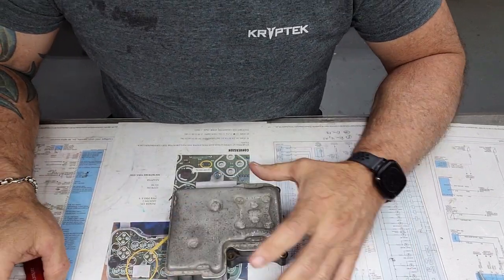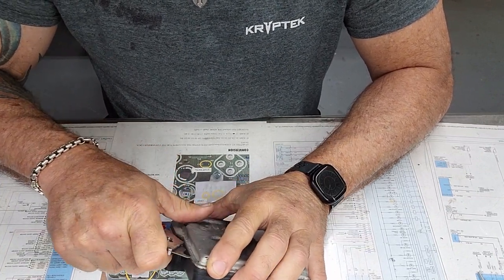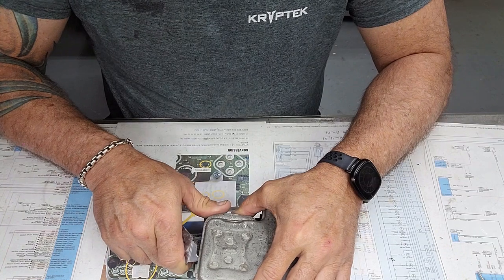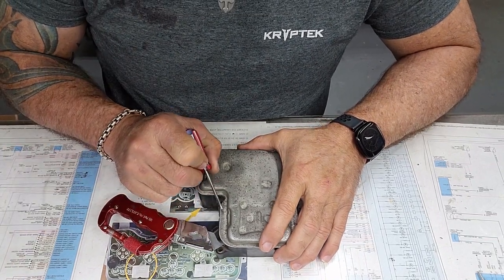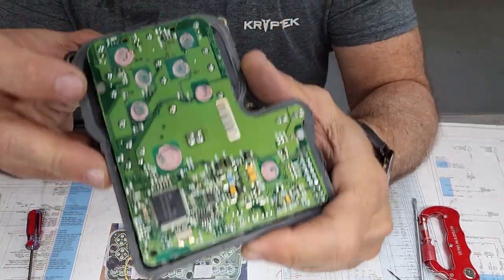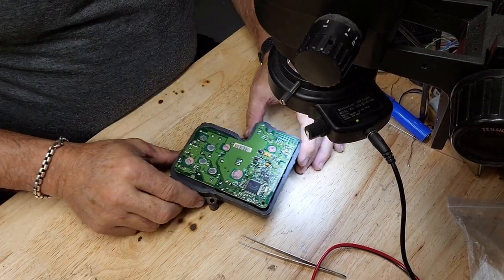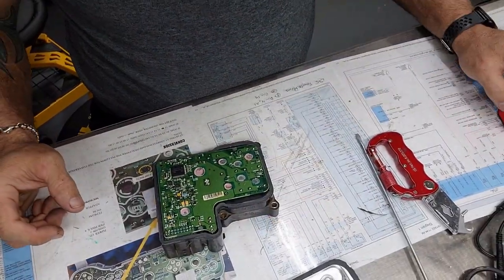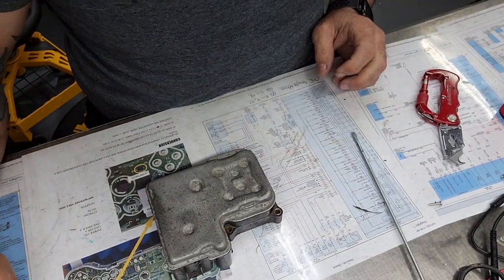Kelsey Hayes /cardone Reman ABS Module repair - Multiple vehicles! ABS light on - diagnostics of ABS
Kelsey Hayes ABS Module repair - Multiple vehicles! ABS light on diagnostics-  Changed speed sensor and still have ABS light.  ABS Inoperative Brake light on.  C0260 C0265 C0270 C0275 C0280 codes.